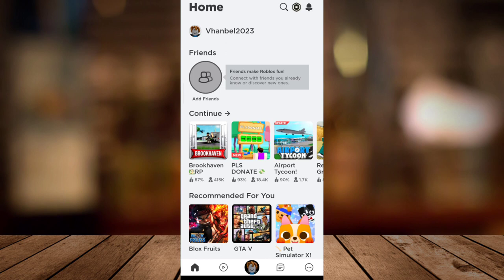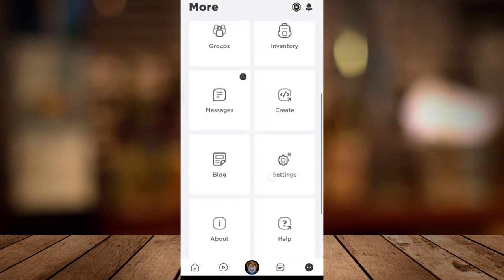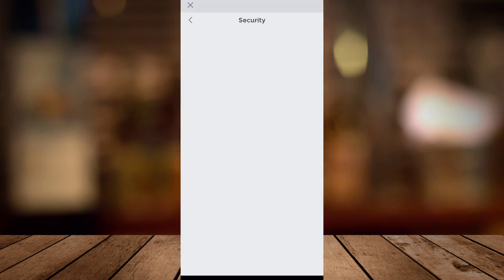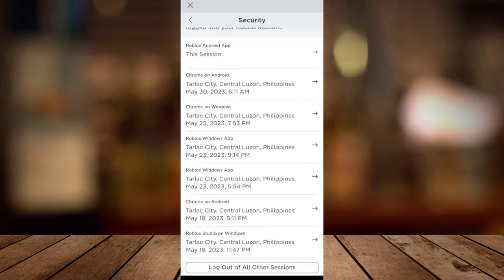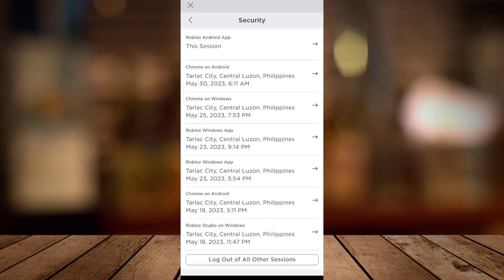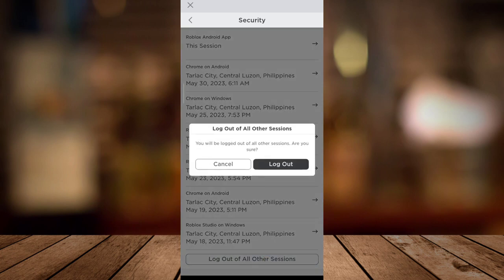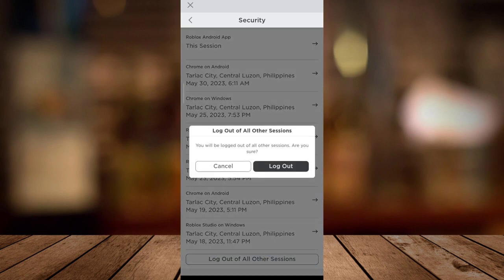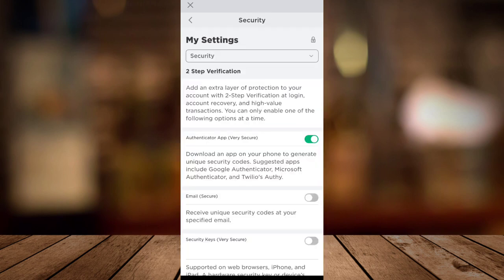How To Log Someone Out Of Your Roblox Account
In this video, we’ll show you How To Log Someone Out of Your Roblox Account. If you suspect that someone has accessed your Roblox account without permission or you want to secure your account, follow this easy guide to log out unwanted users and protect your account.